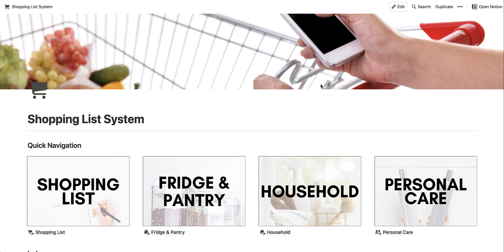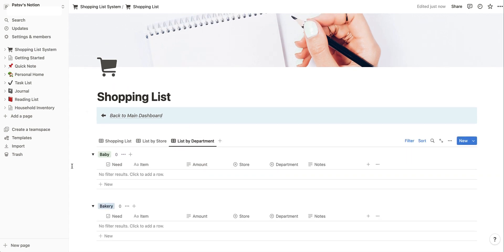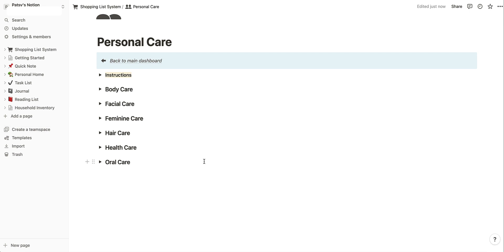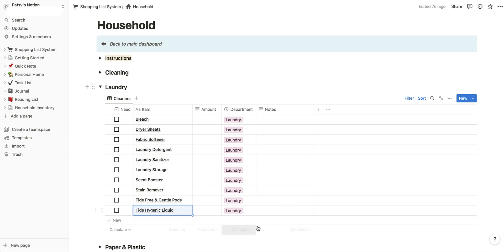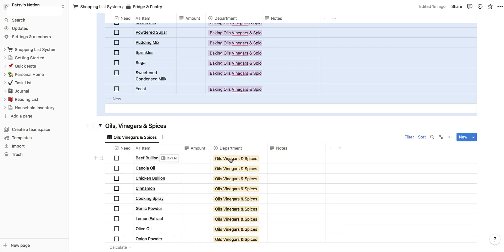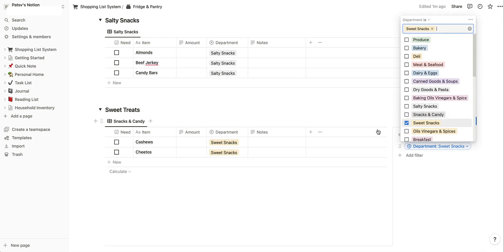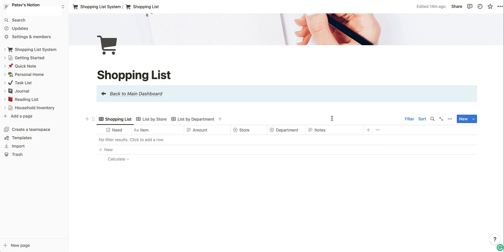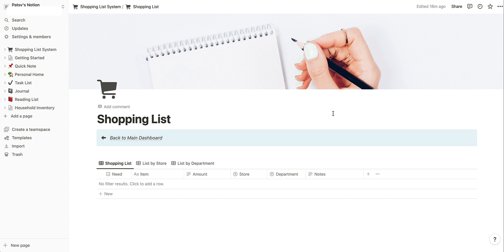Notion Shopping List Instructional Video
Get the step-by-step instructions to set up and use the Notion Shopping List template.

You will learn how to:
- Add the template to your account
- Navigate the application
- Customize the list (stores, departments, and products)
- Daily use of the system
- Sharing it with your family to have a single shopping list method